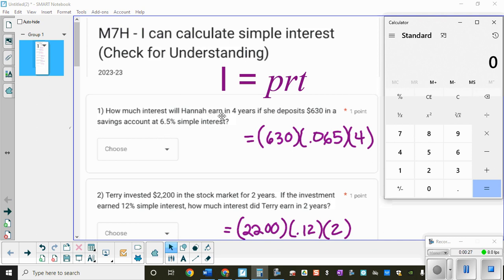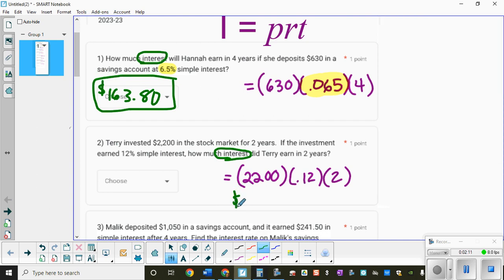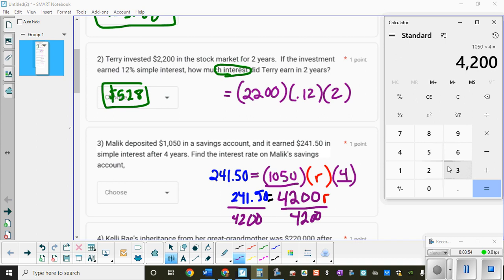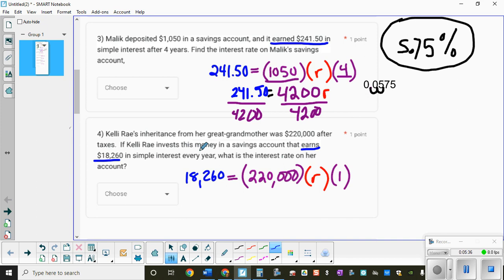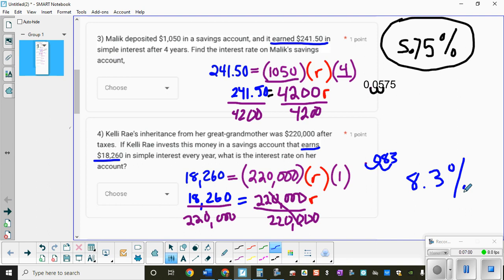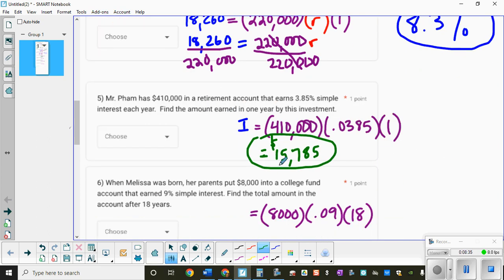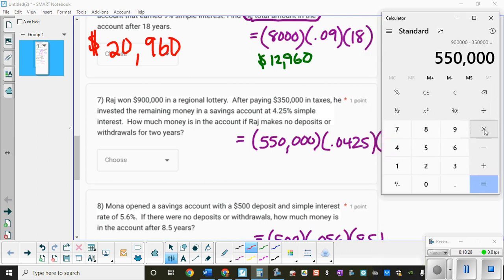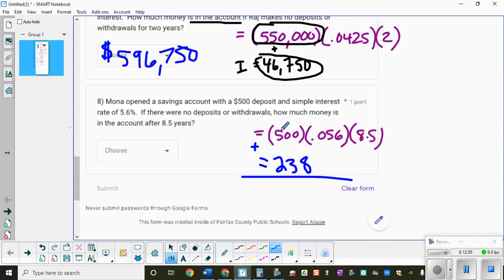M7H - I can calculate simple interest (Check for Understanding) EXPLAINED